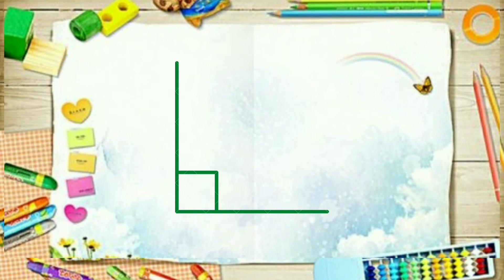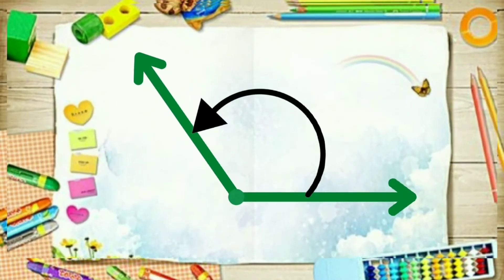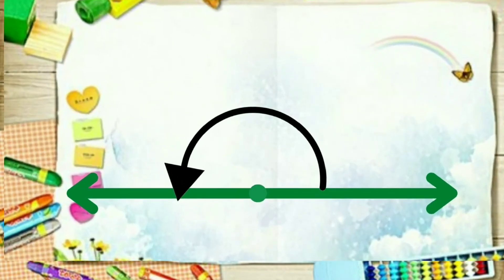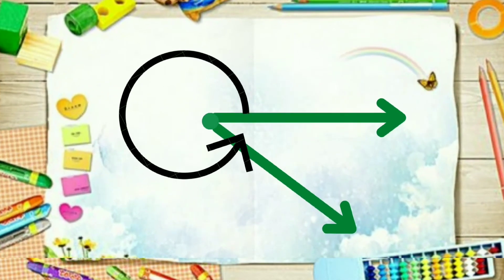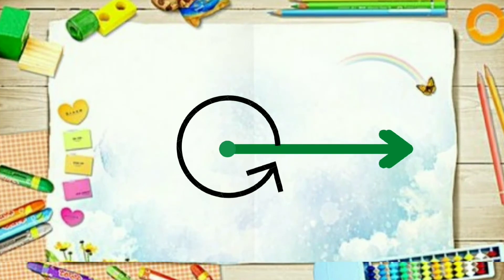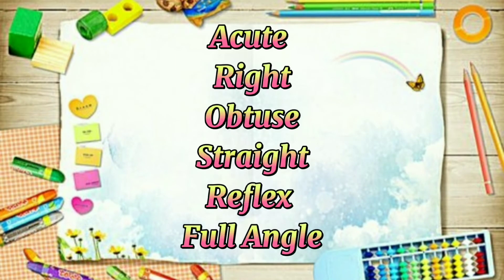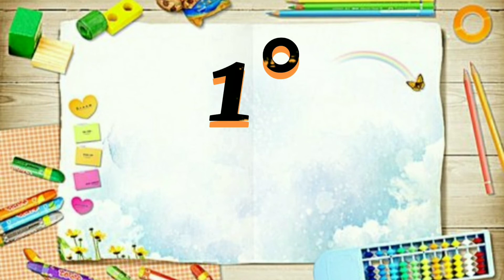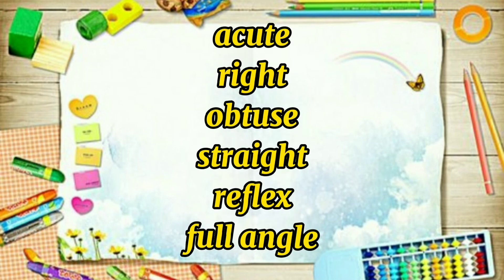Classification of Angles || Types of Angles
Let's learn how to classify angles according to their measures.